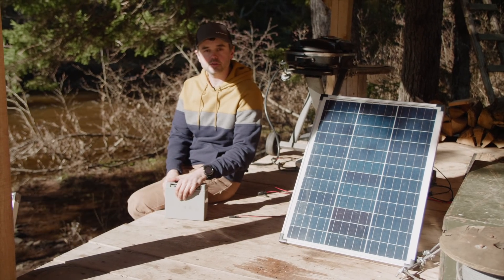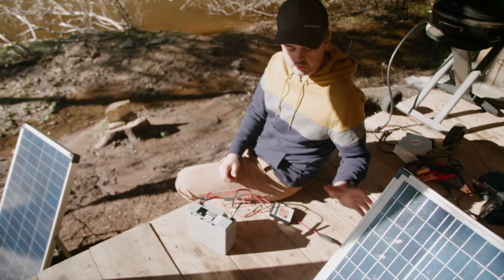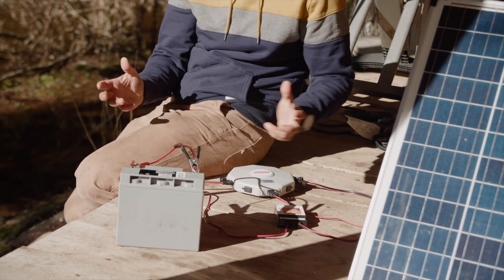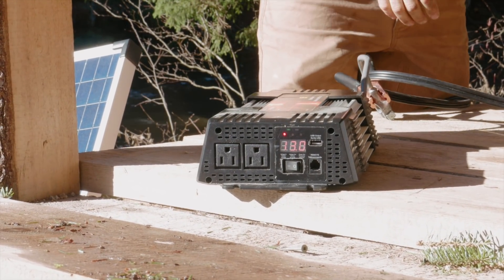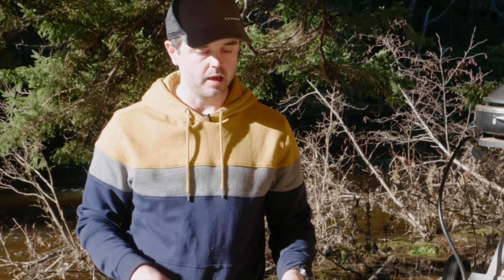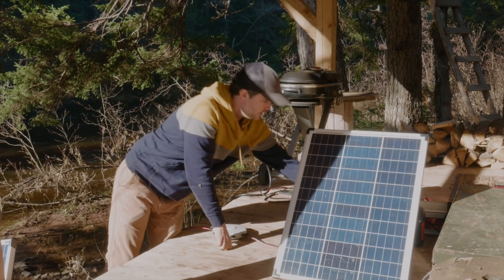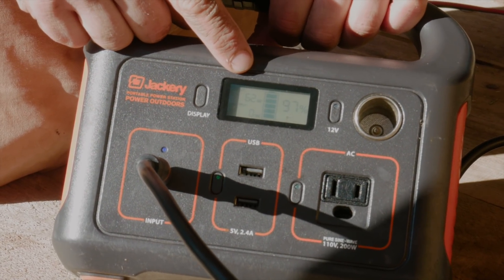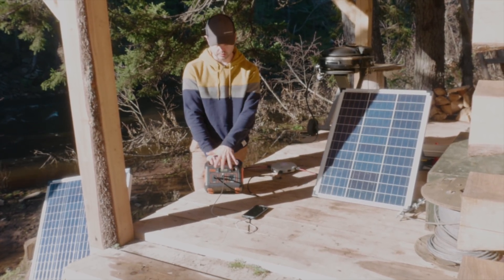Simple Solar Power Options for an Off Grid Cabin | Two Basic Options for a Simple Solar Power System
In this video I am showing two simple solar power options that I was using at the cabin.

The first option used solar panels, solar hub, charge controller, a battery and an inverter. This system was the first solar power option I used at the cabin. I used this during the build primarily to power my drill batteries and a cell phone signal booster.

The second option used solar panels, a solar hub and a Jackery Explorer 240 Portable Power Station. This option worked very well for me for most of the past year. It was a simpler and easier to use system than the first option.

I have recently changed to a third solar power option and I will be showing that system in a future video.

Admittedly, I am far from an expert on solar power and its use. This has been a work in progress and I have been learning as I go. Please do your own research and make your own conclusions on the use of solar and technology for your uses.

If you liked this video here are a few others you may find interesting: